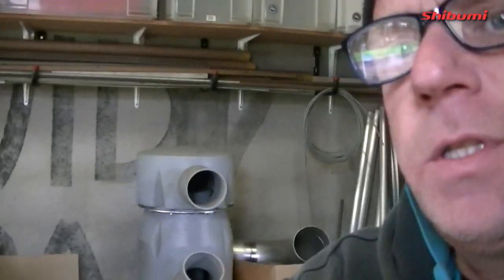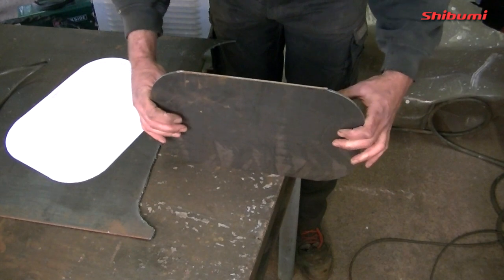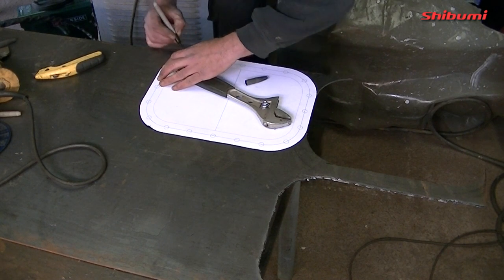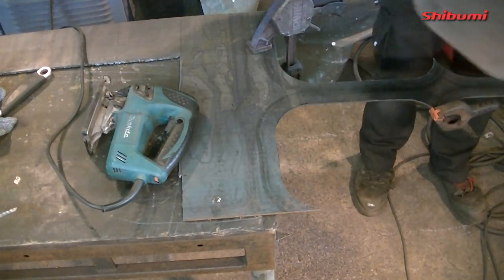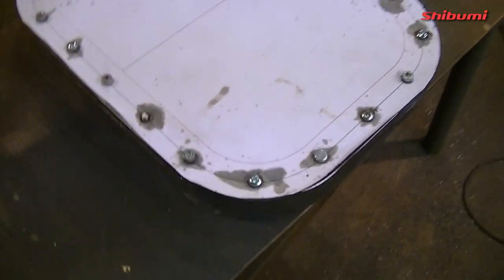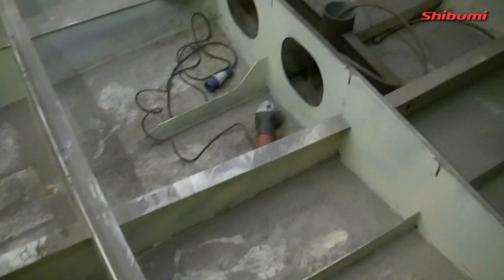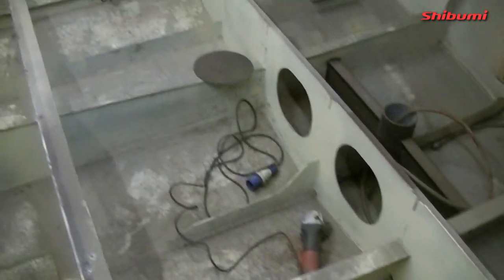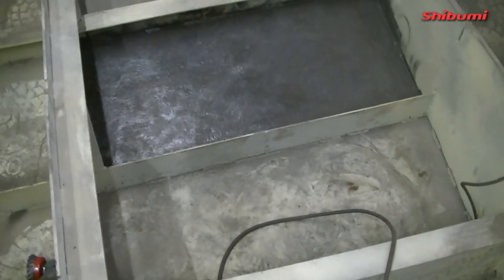Building Shibumi EP 30 Beginning to make the AFT floor fuel tanks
This week I get to make the new Aft floor fuel tank access lids and begin to prep the floor to make the fuel tanks.
A new Idea for the Flybridge also !